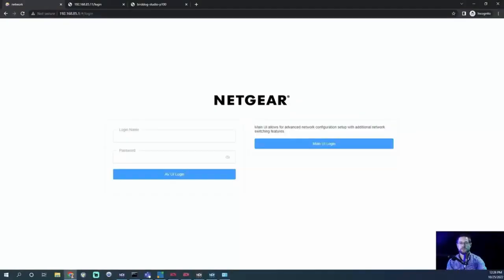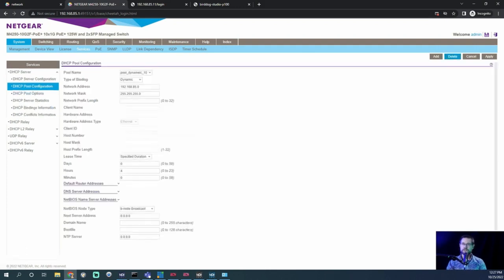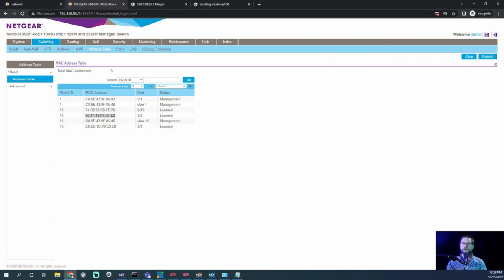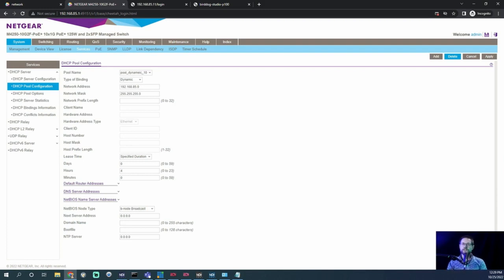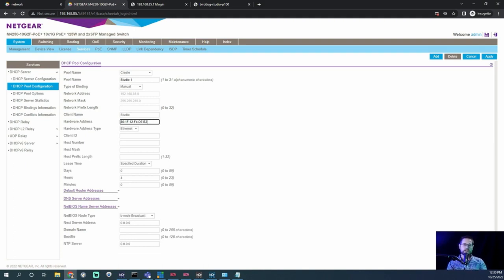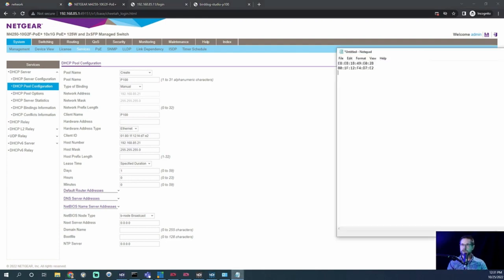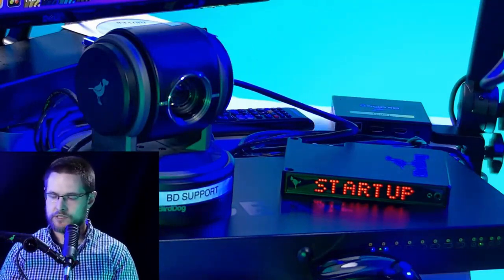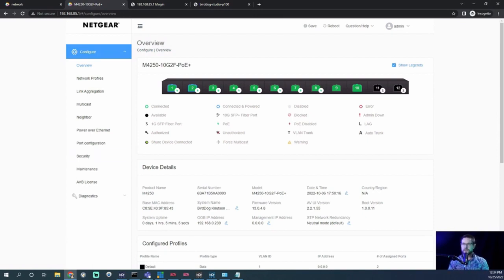5 - BirdDog Stream Highlights: Netgear 4250: Setting the DHCP Reservations